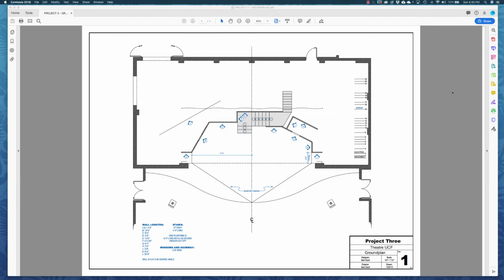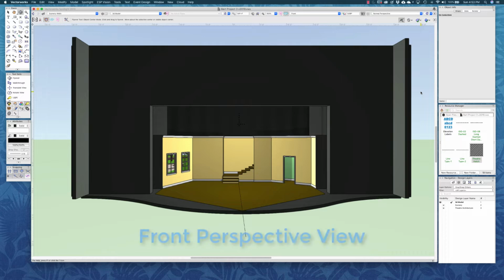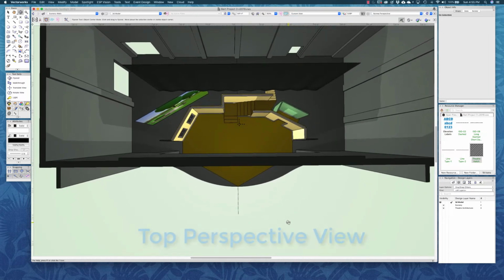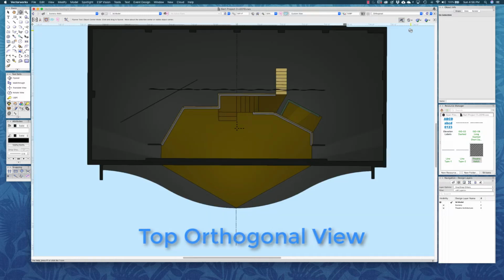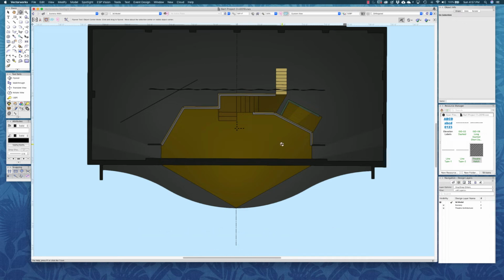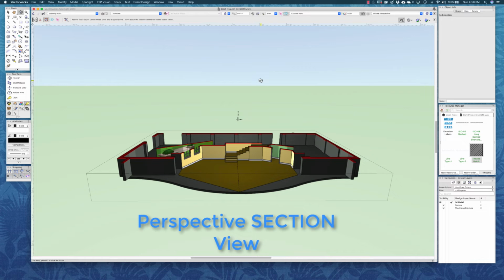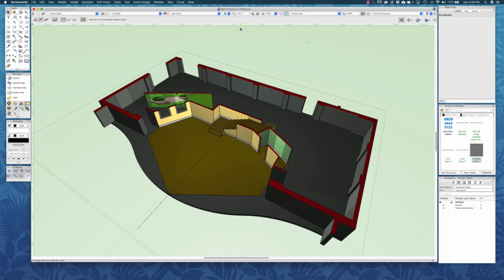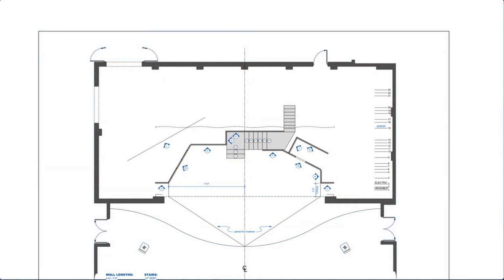CAD Project 3 Groundplan Introduction